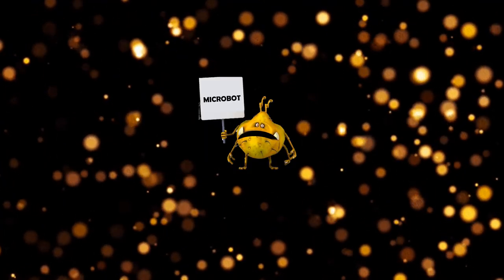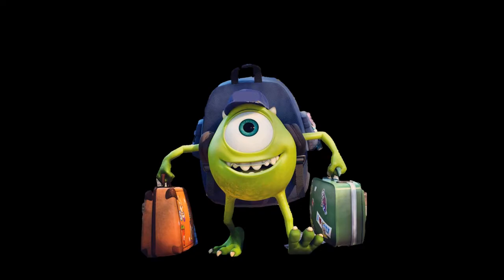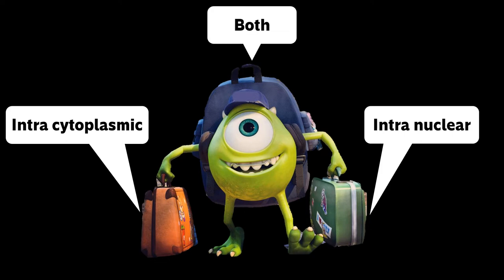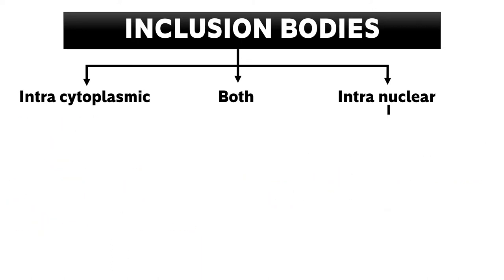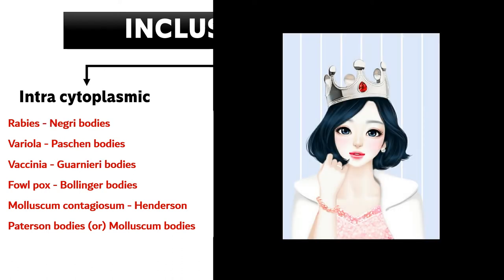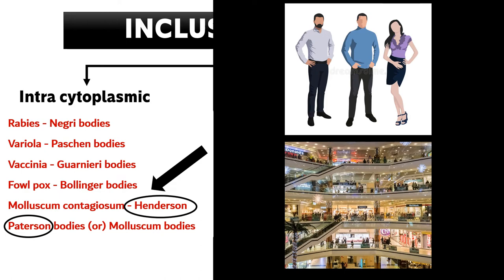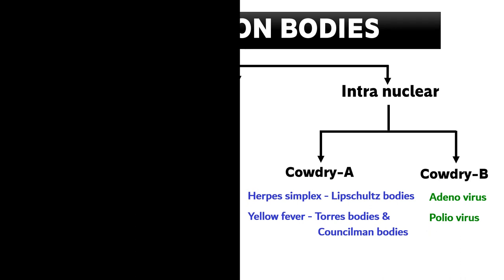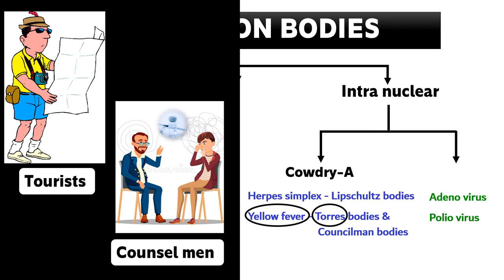Viral Inclusion bodies I Microbiology I Quick Revision I Mnemonics I Visual clues I MBBS I BDS etc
Comprehensive video, that helps students, to understand & memorize Inclusion bodies seen in virus-infected cells. Its contains high yielding mnemonics and visual clues, that are easy to grasp and fun to learn. Microbiology taught with passion and in a different perspective.